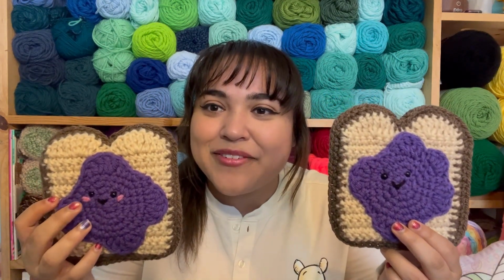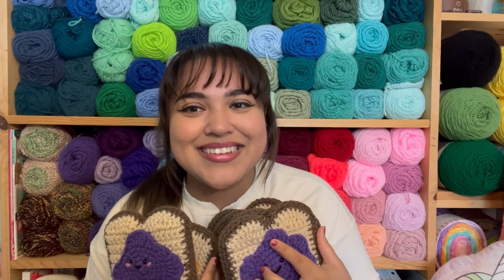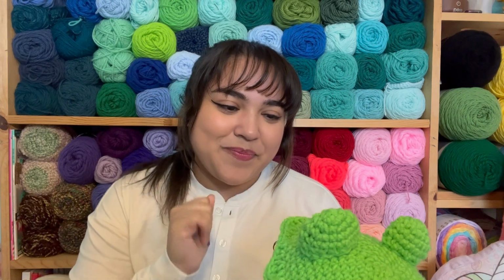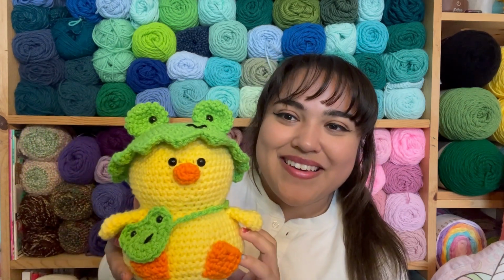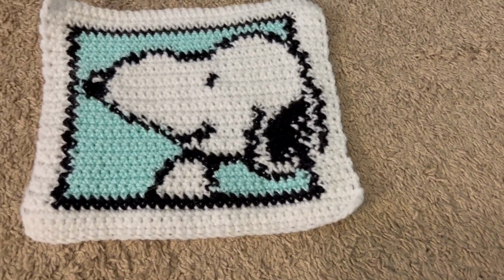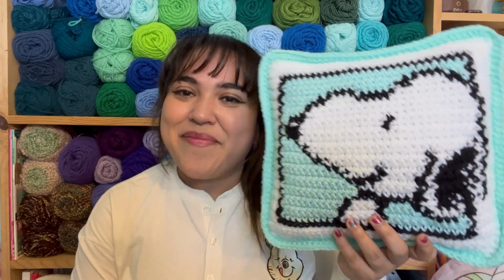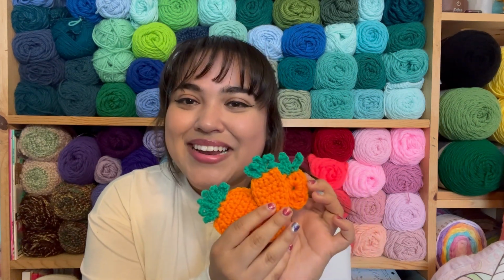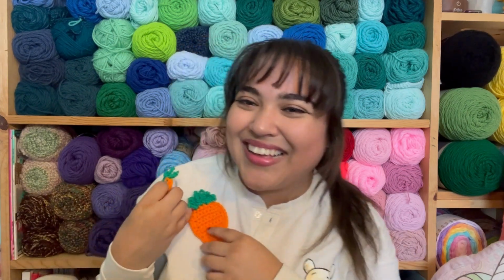Yarn Talk Episode 51 : Tons of finished Amigurumi 😊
Amazon Wish List

Happy Mail
Michelle Estrada

Safety Eyes I use (Assorted Pack)
Large 20mm Safety Eyes I use

---Pattern Mentioned in Video---
Frog Loving Duckling Pattern On Etsy

-Bunny Pattern on Etsy